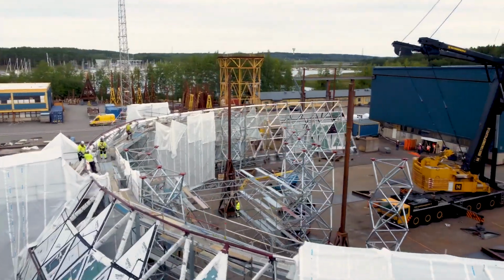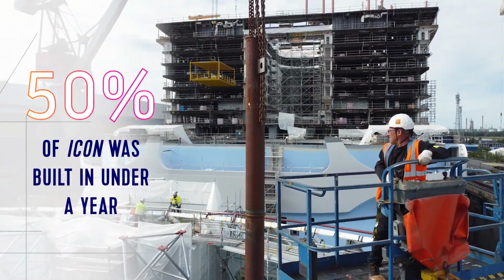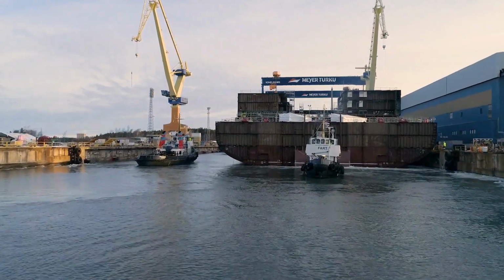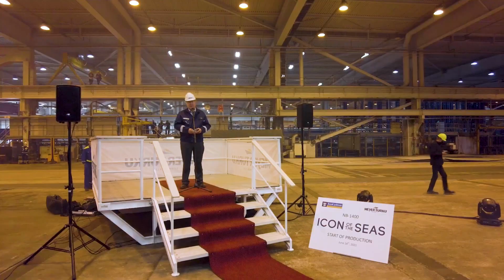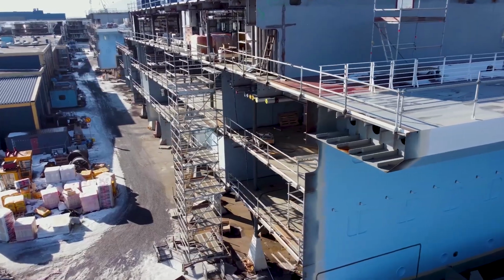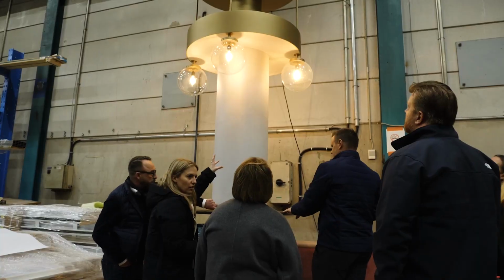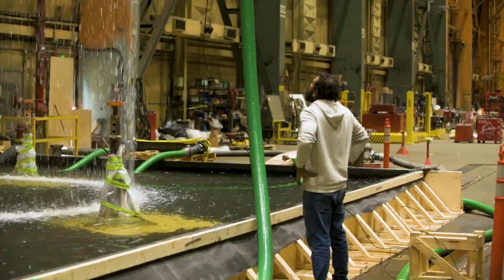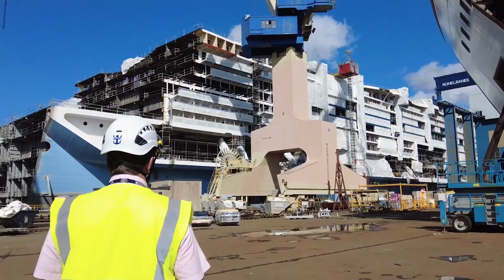New Icon of the Seas preview teases cruise ship features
Royal Caribbean has released a new Icon of the Seas teaser video that shows new features on the ship, such as cabins and Central Park.